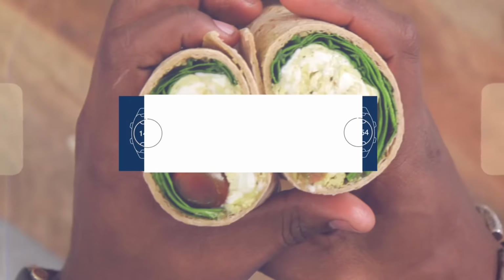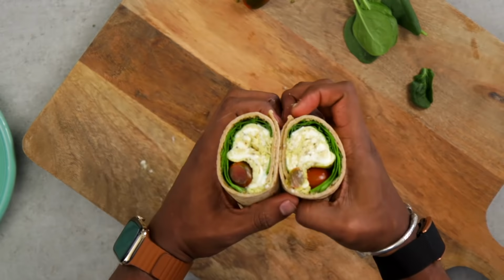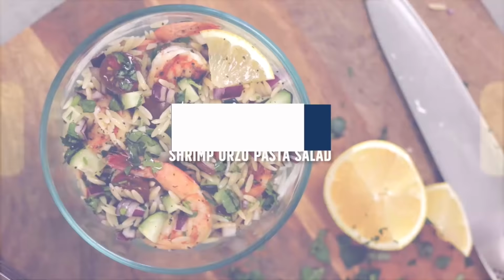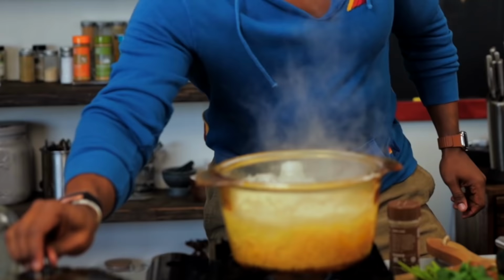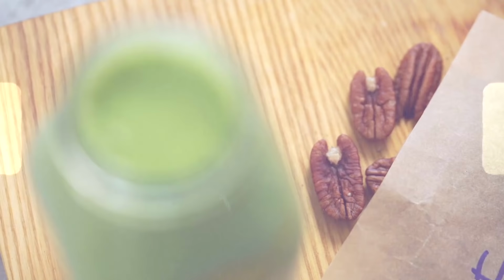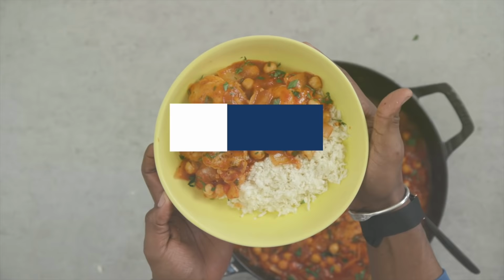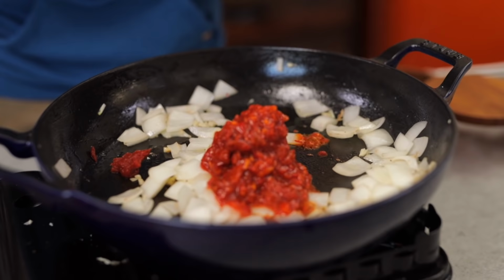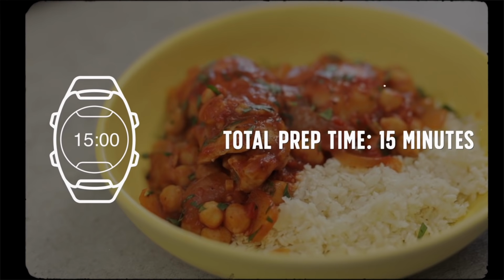The 15 Minute Meal Plan for the Mediterranean Diet